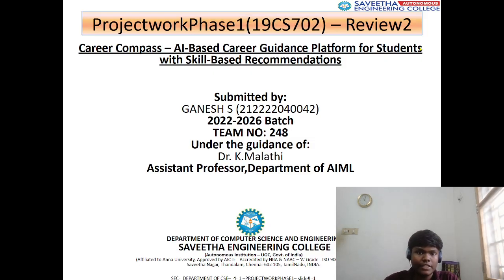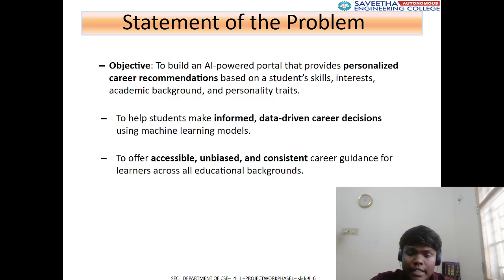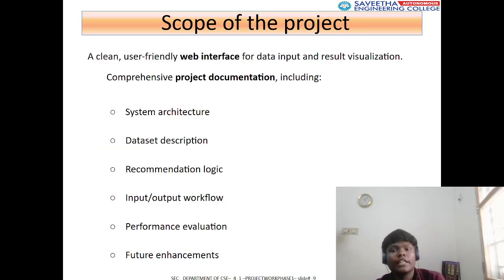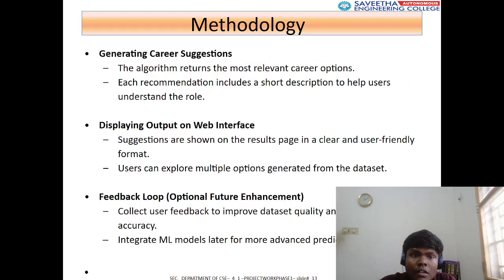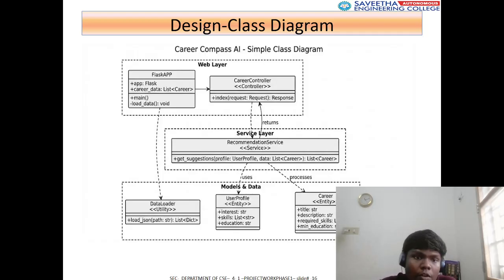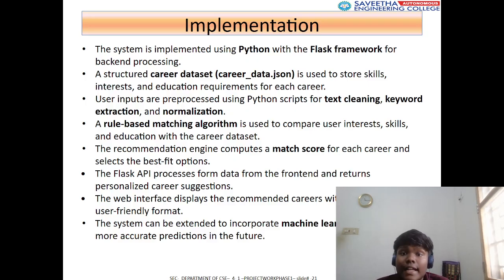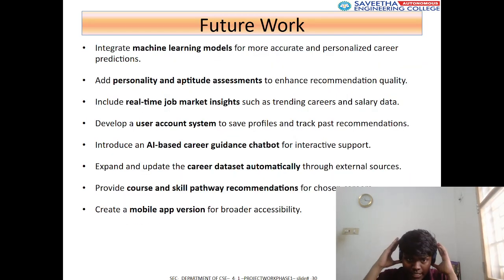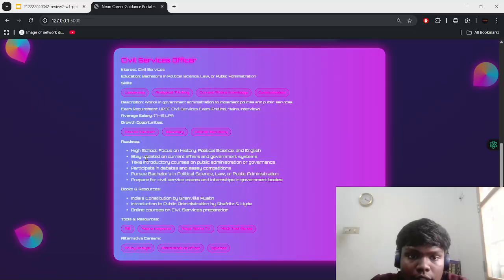Career Compass AI | AI-Based Career Guidance System for Students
In this video, I present Career Compass AI, an AI-based career guidance system designed to help students choose suitable career paths based on their skills, interests, and educational background.

Many students face confusion while making career decisions due to lack of awareness, limited expert guidance, and rapidly changing industry demands. Career Compass AI addresses this problem by using a rule-based recommendation approach inspired by machine learning concepts to provide personalized and unbiased career suggestions.